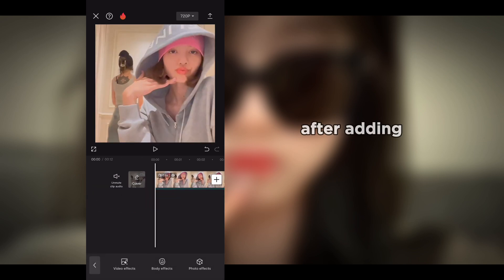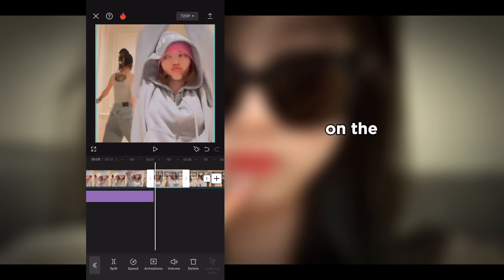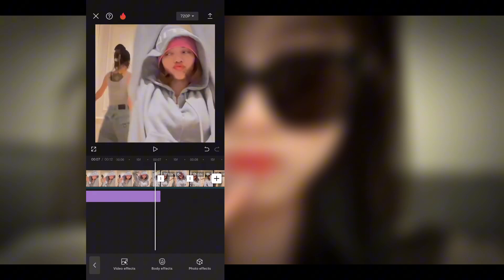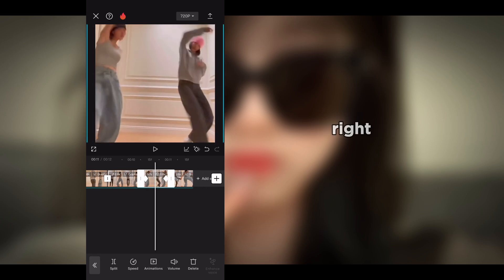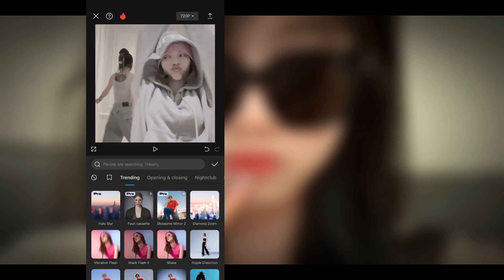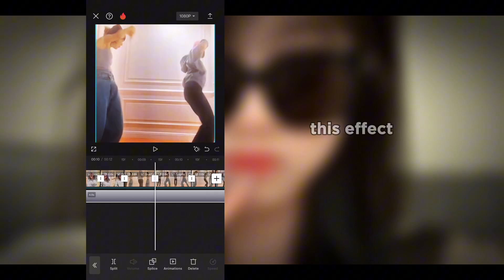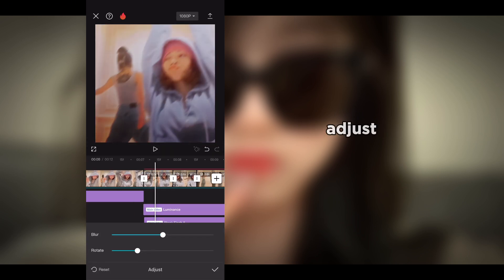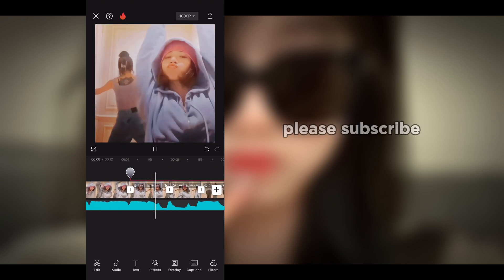How to make smooth zoom transition tutorial in capcut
HOW TO MAKE SMOOTH ZOOM TRANSITION IN CAPCUT 🔥

hey guys today I have shown that how to edit trending car edits on you Android phone with capcut app in very easy steps

[Timestamp]

00:00 - 00:15 INTRO
00:15 - 00:28 ADDING YOUR CLIPS
00:28 - 01:04 LAG EFFECT
01:04 - 01:55 KEYFRAME
01:55 - 02:38 GRAPH SETTING
02:38 - 03:05 ANIMATION
03:05 - 03:32 LUMINACE
03:32 - 03:52 OVERLAY
03:52 - 04:23 BLACK FLASH
04:23 - 05:08 OBLIQUE BLUR
05:08 - 05:11 NOTE
05:11 - 05:28 OUTRO